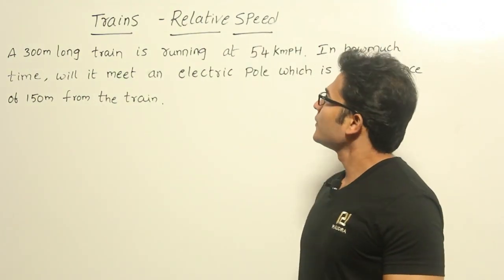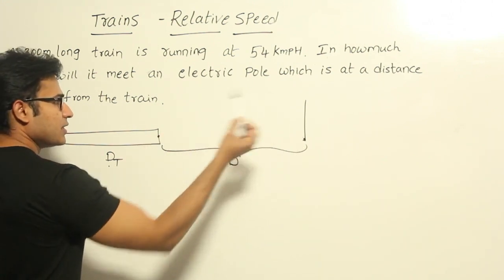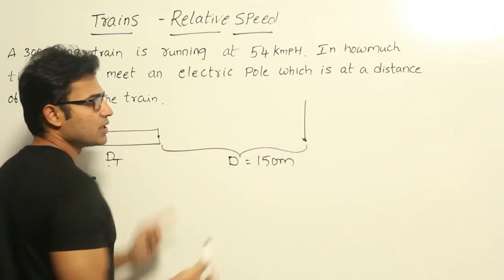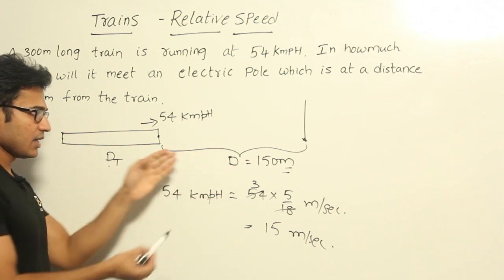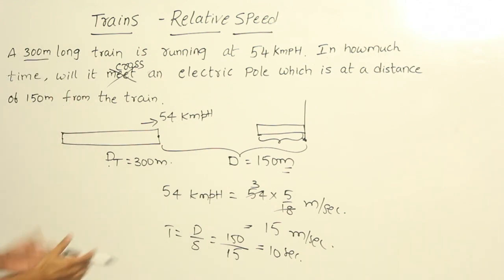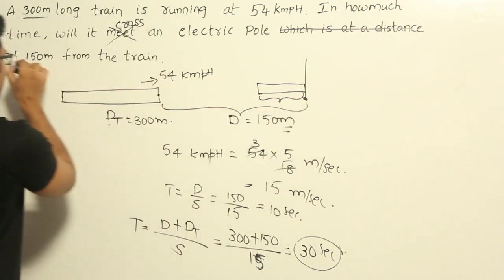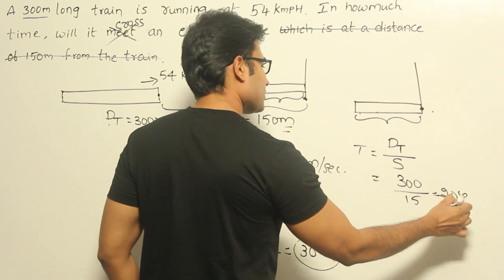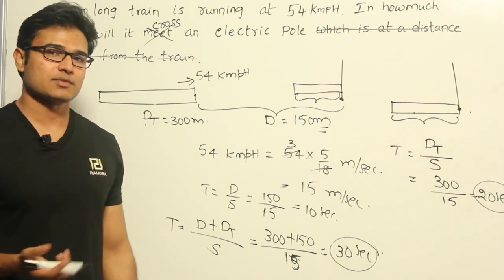Aptitude | Time & Distance | Introduction to trains and Stationary object | Ravindrababu Ravula